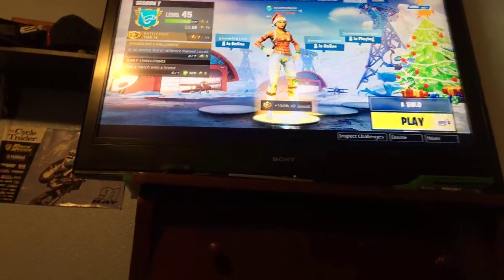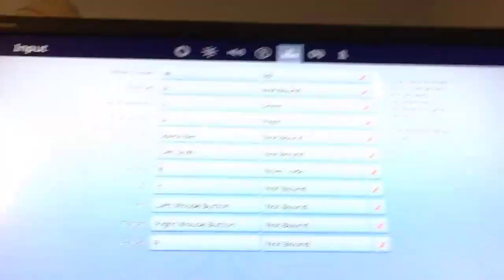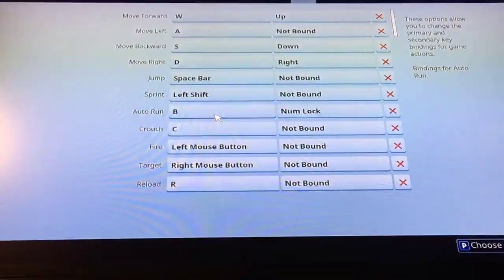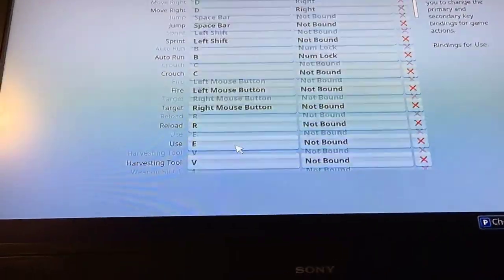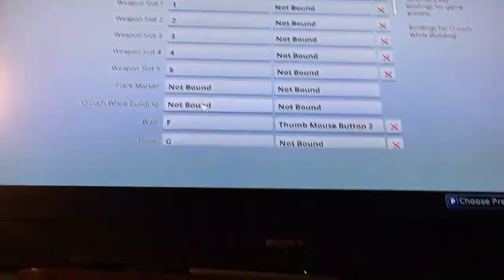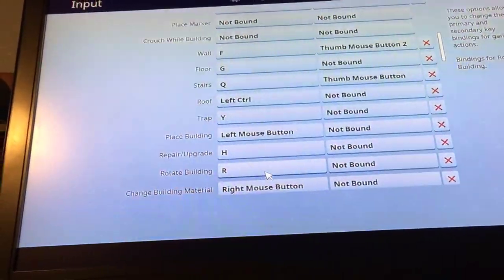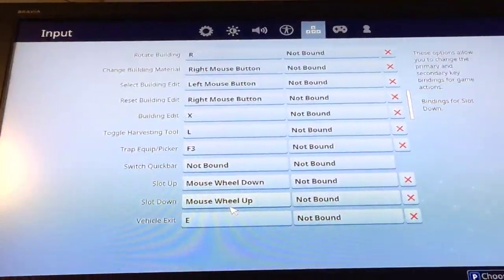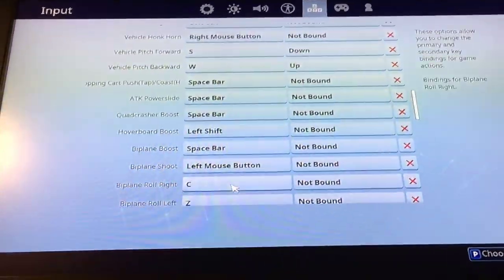Best keybinds for players with small fingers